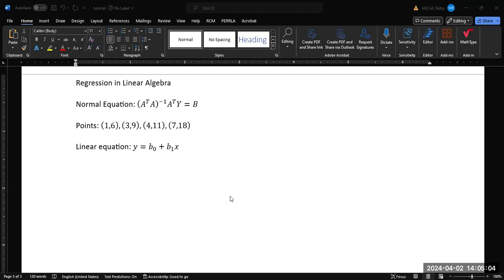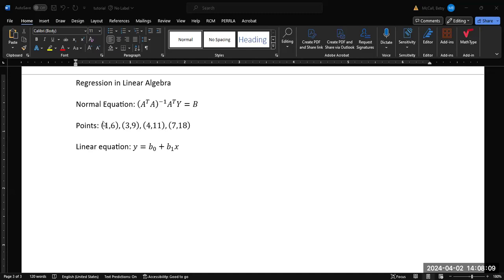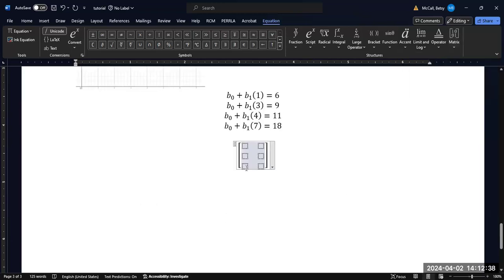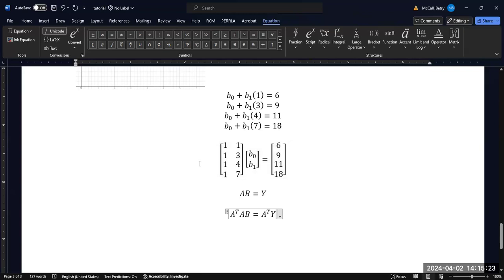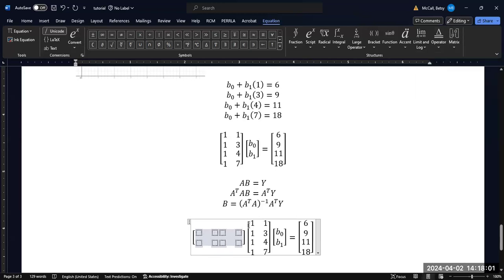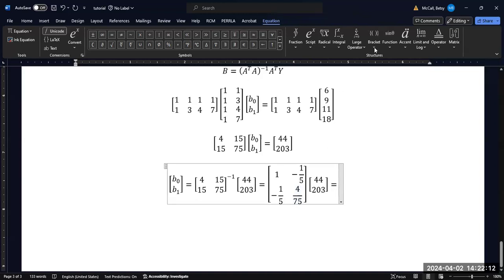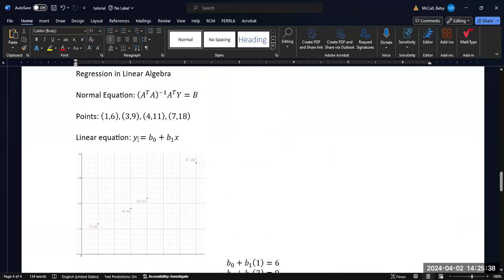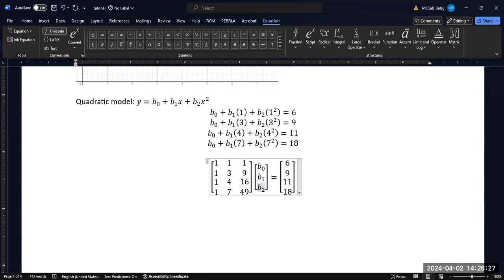Regression with Linear Algebra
In this video, we walk through a small worked example for doing linear regression problems using the Normal Equation in linear algebra, and briefly discuss extending this approach to nonlinear equations.